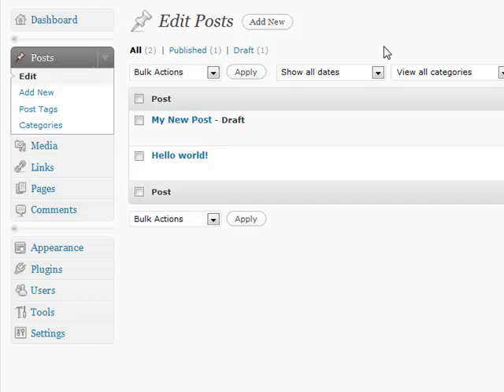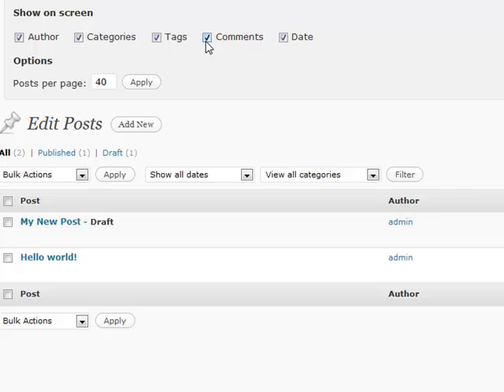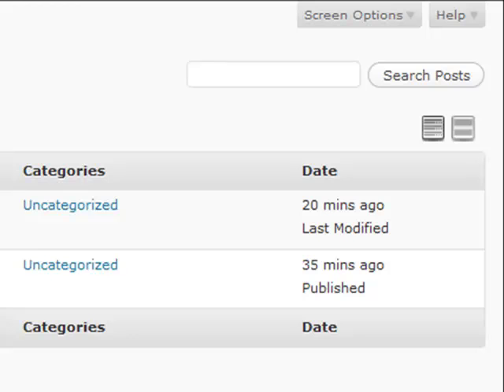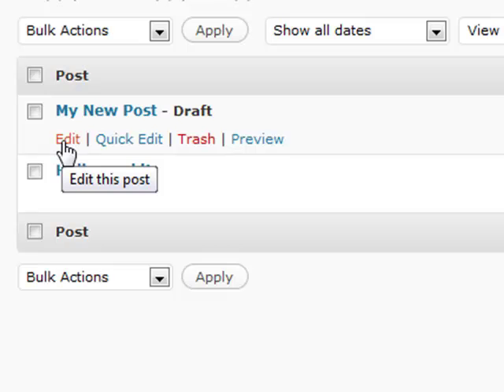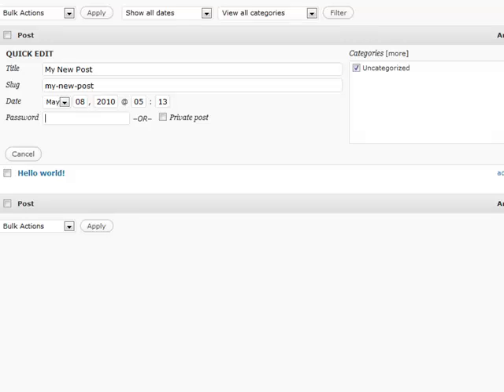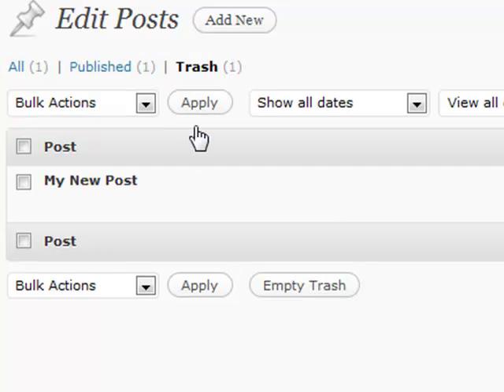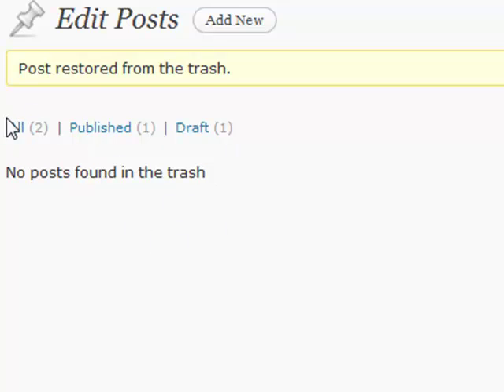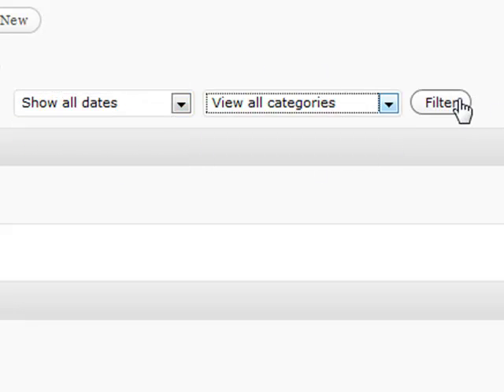Wordpress Video course: Editing Existing Posts (Part 4 of 23)